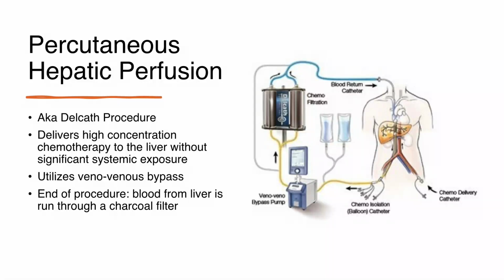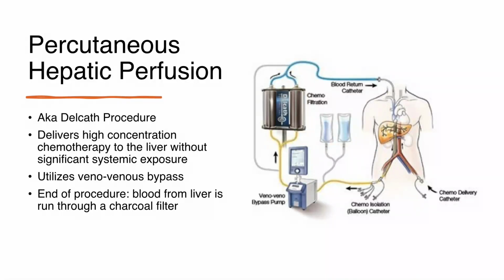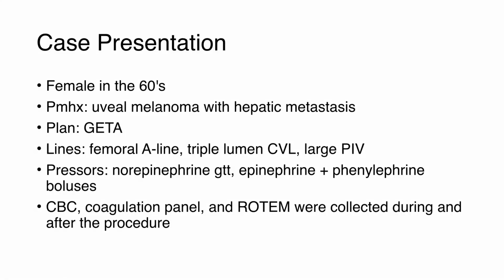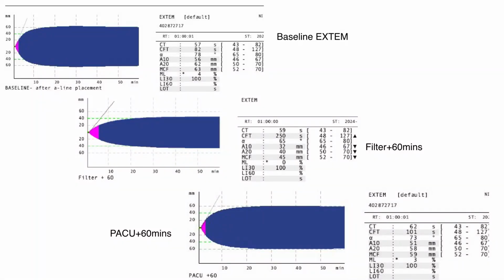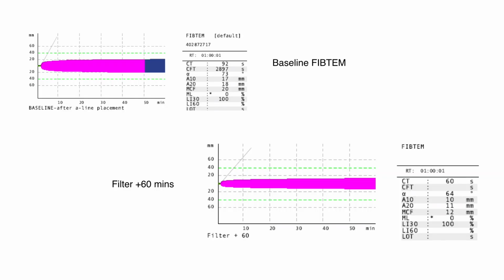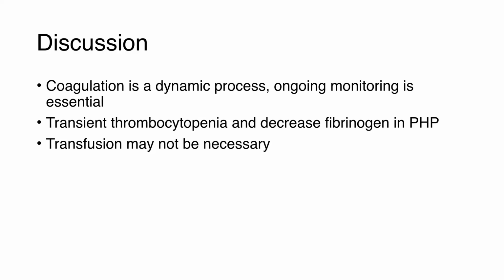Percutaneous Hepatic Perfusion in Uveal Melanoma and Coagulation Assessment for Thrombocytopenia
Percutaneous Hepatic Perfusion with Melphalan in Liver Metastatic Uveal Melanoma and Viscoelastic Testing Guided Coagulation Assessment for Thrombocytopenia